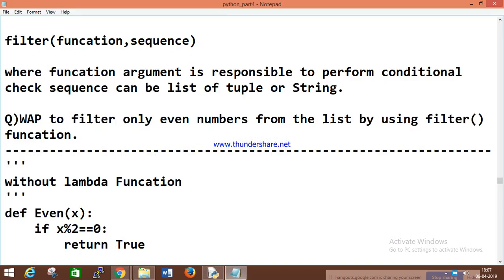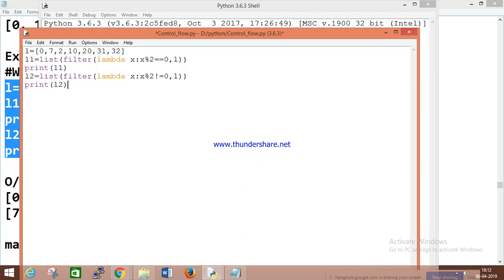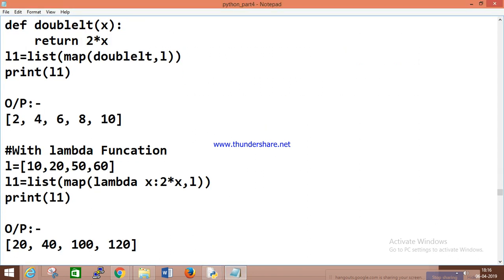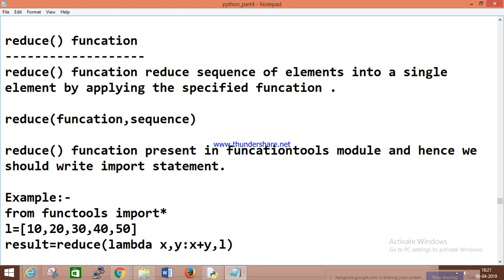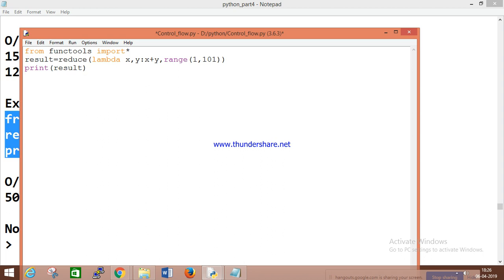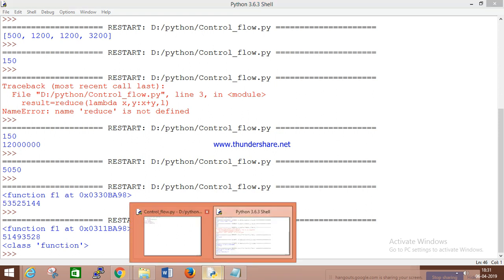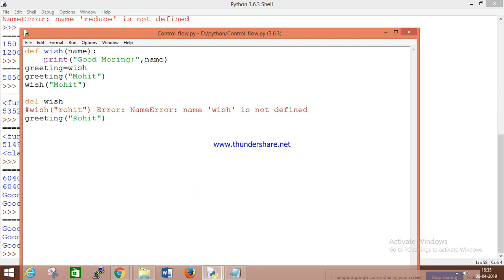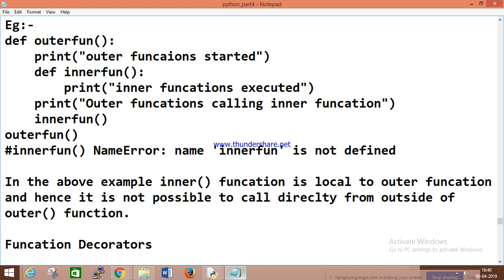what is reduce()|map()| Online Python class _Part-23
what is reduce()|map() function